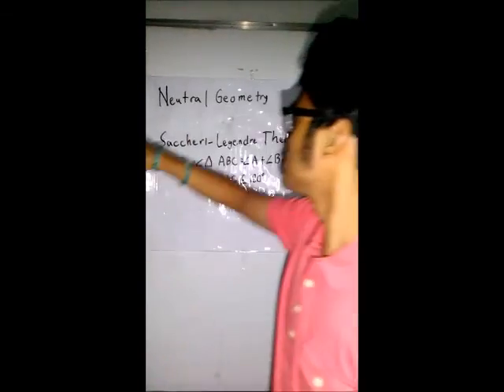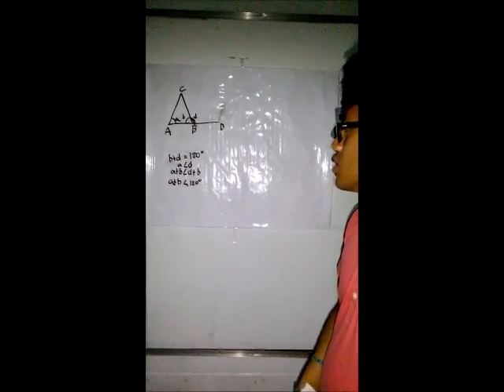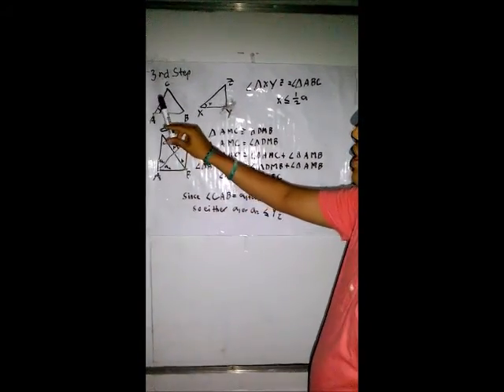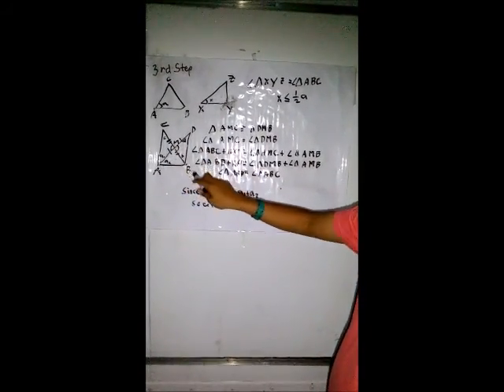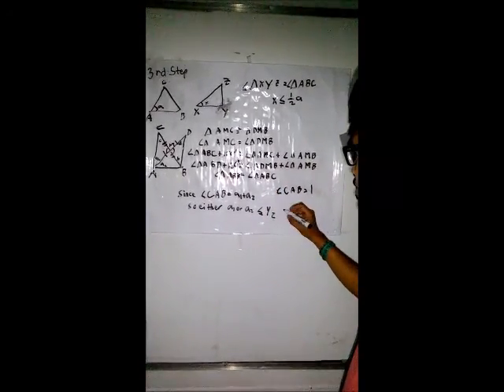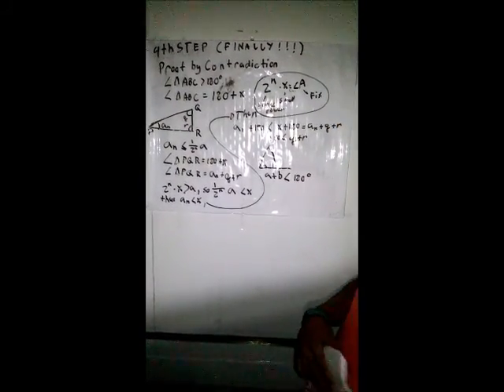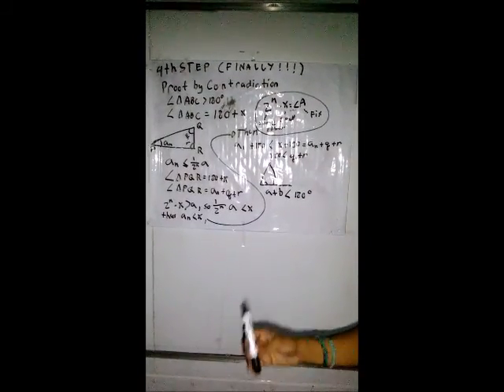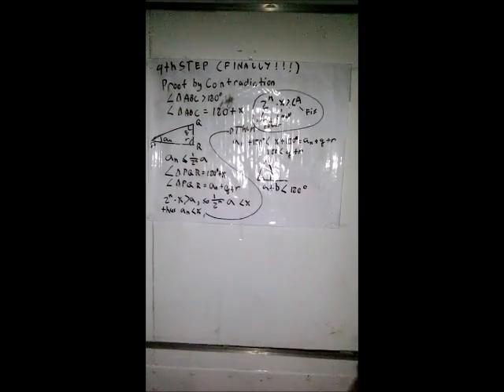Saccheri - Legendre Theorem